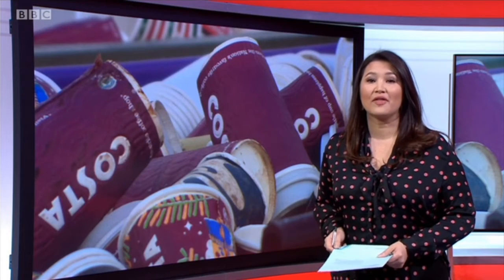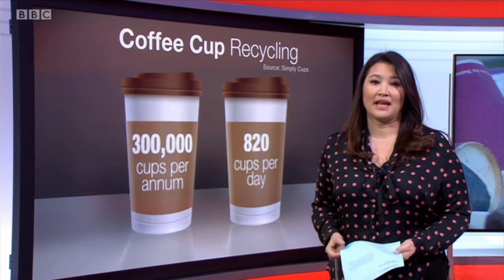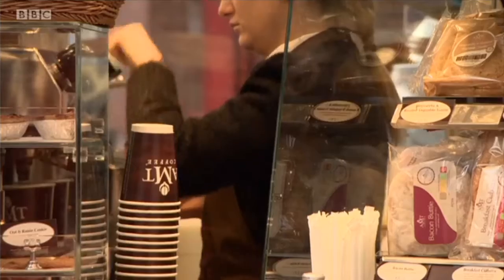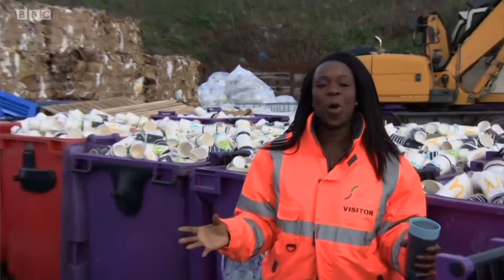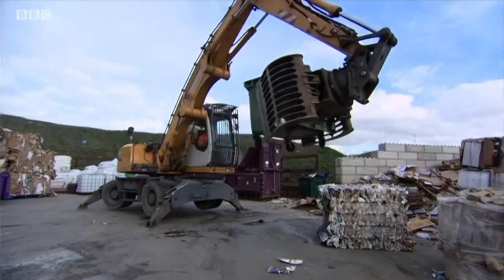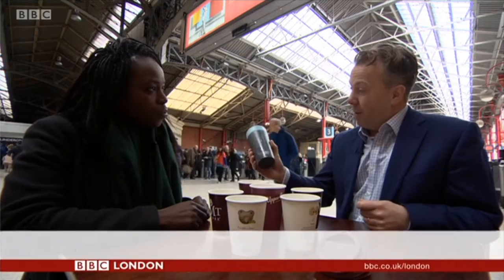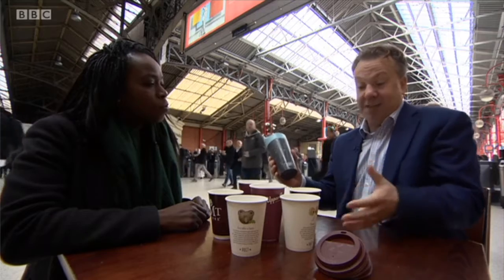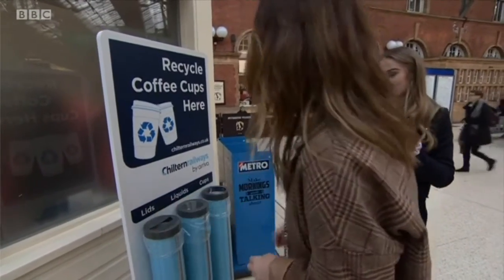Chiltern Rail and Simply Cups on prime time BBC News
When Simply Cups and Chiltern Railways wanted to create some noise about their cup recycling initiative, they called on Barking Dog to secure some prime time TV coverage on BBC News.
BBC London devoted over 2 minutes on the story on their main early evening news, as well as spots in the afternoon and on the lates evening news.
Coverage of the story also appeared on Sky News - in fact footage that we filmed for them - and on the Vanessa Feltz BBC Radio Show.